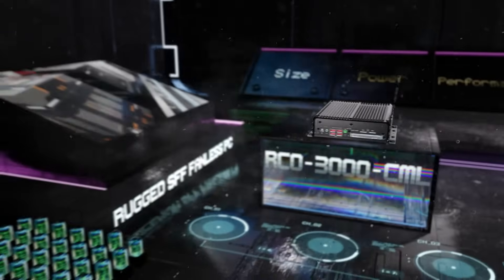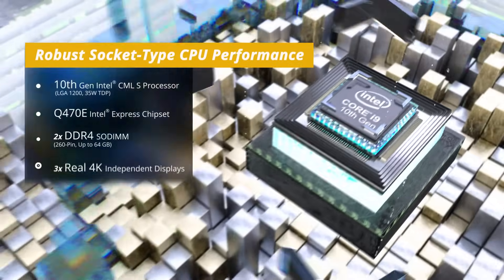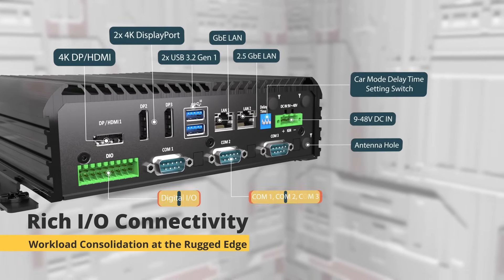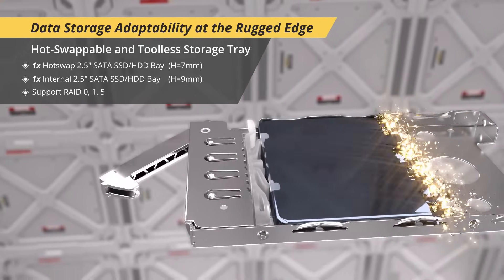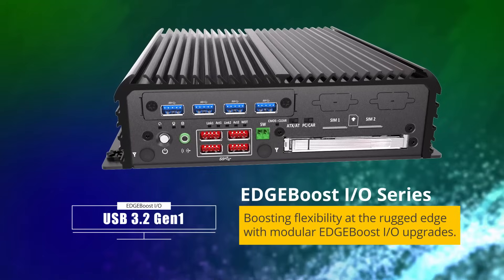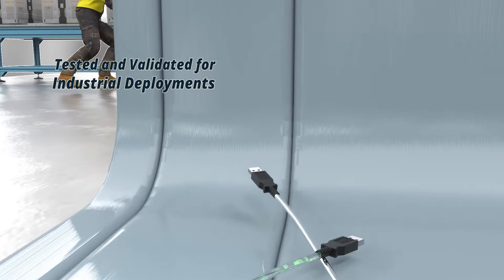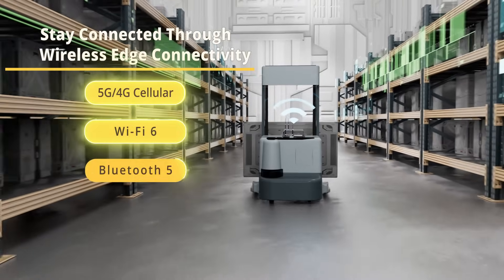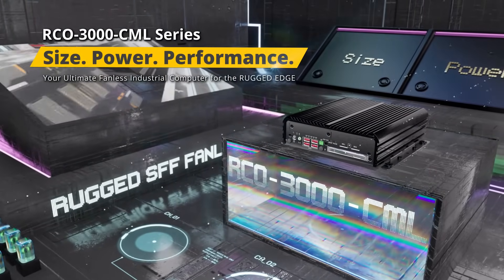Small Form, Big Power: RCO-3000-CML Industrial computer | Premio Inc.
The RCO-3000-CML is a small form factor fanless industrial computer that strikes a balance between power, size, and performance to deliver the necessary processing power without delays at the rugged edge.